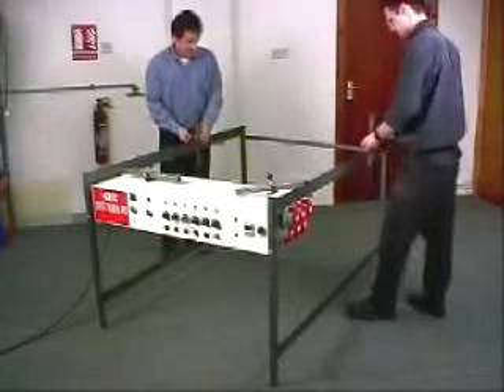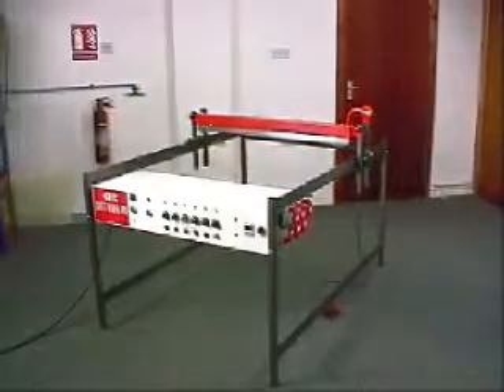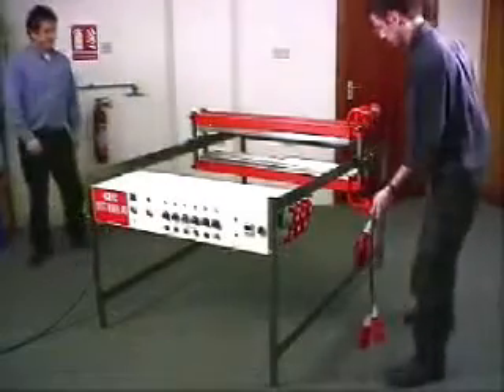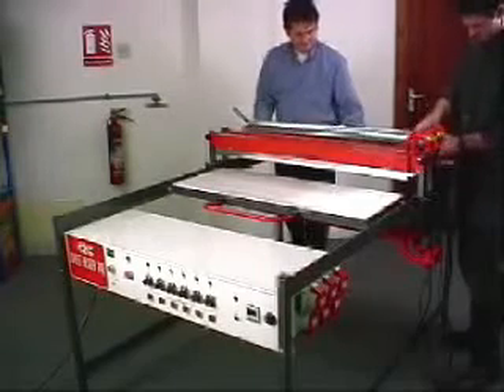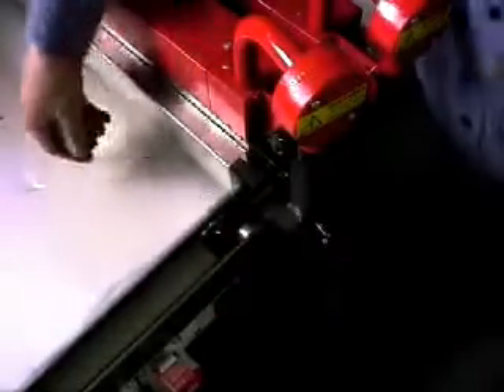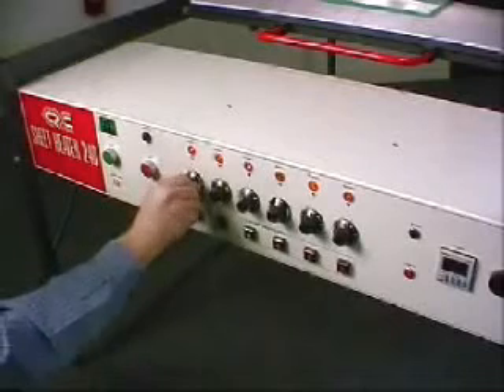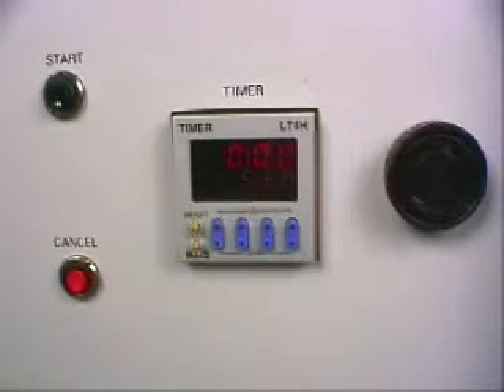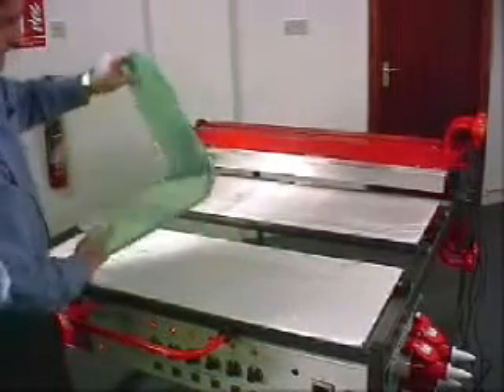CRClarke Sheet Heater 240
Sheet Heaters are designed for producing large radius bends, heating long thin strips of material, heating thick materials and heating large areas of sheet for drape of press forming.

The Sheet Heater 240 incorporates 1 metre(40in) long ceramic Heater Beams which can be configured for single or double sided heating or coupled together for wider heat band widths.